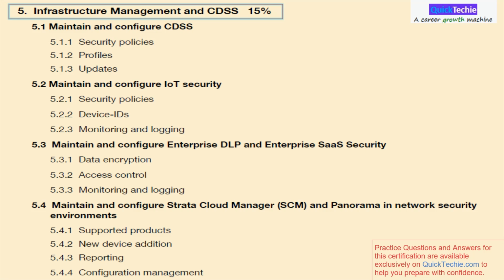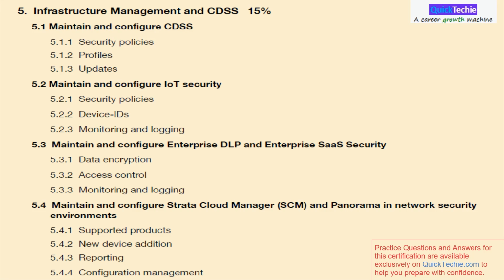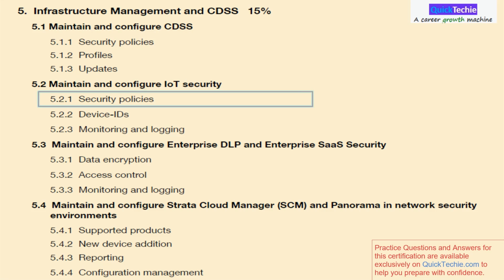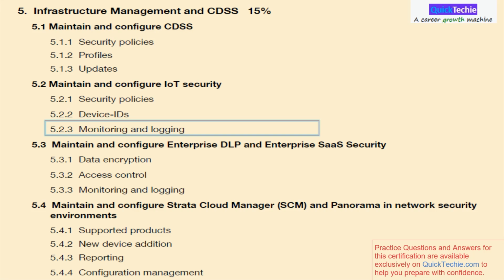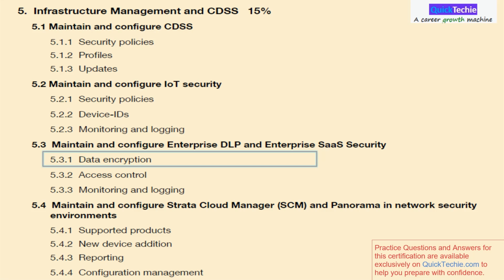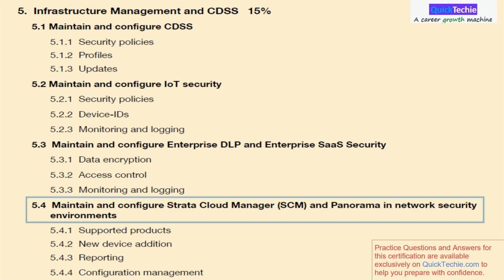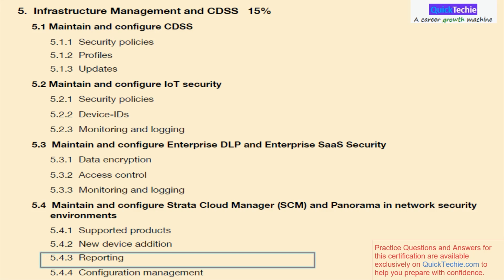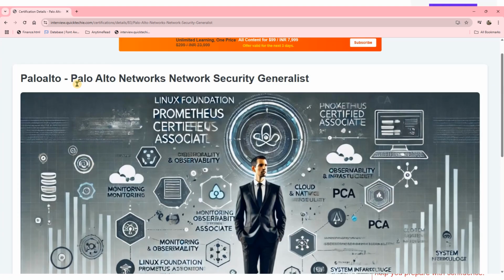Module 7 Palo Alto Networks Network Security Generalist Certification Exam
Let's delve into section 5: Infrastructure Management and CDSS, which accounts for 15% of the certification.

5. Infrastructure Management and CDSS (15%)

This section focuses on your ability to manage and maintain the essential supporting elements of your Palo Alto Networks security infrastructure, including their cloud-delivered services.

5.1 Maintain and configure CDSS

Cloud Delivered Security Services, or CDSS, are crucial for extending your security posture beyond your physical network. They offer dynamic and scalable security that adapts to evolving threats.

5.1.1 Security policies:

Explanation: Security policies for CDSS define how traffic to and from cloud applications and services is inspected and controlled. These policies ensure consistent security enforcement for users and data, regardless of their location.
Scenario: Imagine your organization uses several SaaS applications. You would configure CDSS security policies to, for instance, block access to unsanctioned personal cloud storage services while allowing and inspecting traffic to approved corporate SaaS applications like your CRM or office suite.
5.1.2 Profiles:

Explanation: Security profiles within CDSS are pre-defined or custom sets of security settings that can be applied to policies. These include profiles for threat prevention (like antivirus, anti-spyware, and vulnerability protection), URL filtering, and file blocking.
Scenario: For your policy allowing access to the corporate CRM, you would apply a strict threat prevention profile to inspect all traffic for malware and an appropriate URL filtering profile to block access to known malicious sites that might be linked from within the CRM.
5.1.3 Updates:

Explanation: CDSS relies on continuous updates for threat intelligence, application identification (App-ID), and other security components. Maintaining these updates ensures the system can recognize and protect against the latest threats and new applications.
Scenario: Palo Alto Networks regularly releases updates for its threat database. You need to ensure your CDSS is configured to automatically download and install these updates to protect against newly discovered malware variants or command-and-control servers.